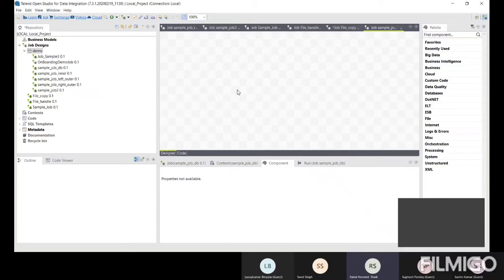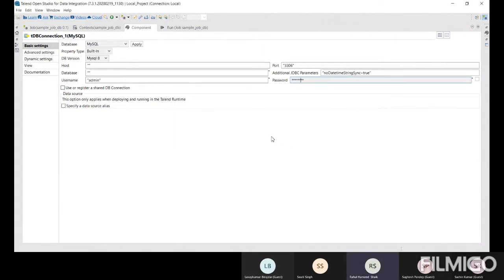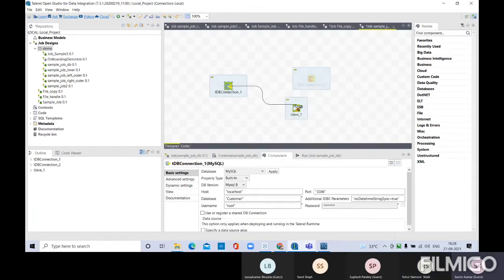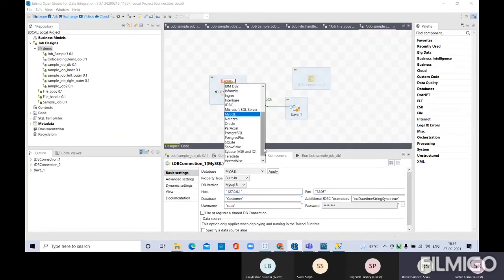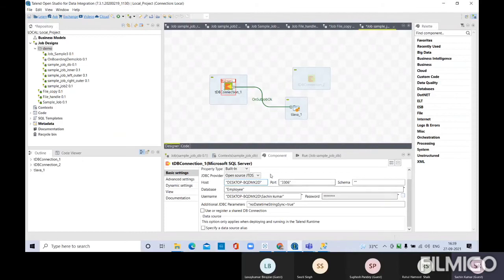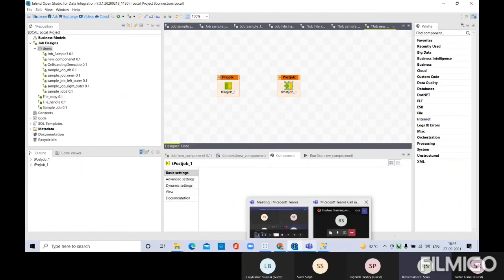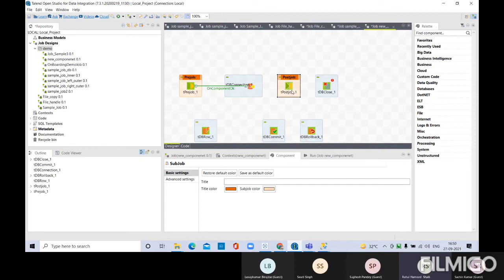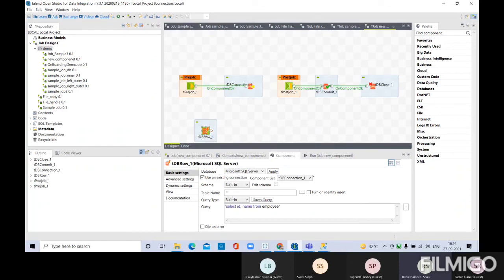Talend ETL Training Session 5 Database operations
Database connection
data extraction from database
data loading in database
data manipulation in database and etc

tPreJob
tPostJob
TDBConnection
tDBinput
tDBOutput
tDBRow
tDBCommit
tDBRollback